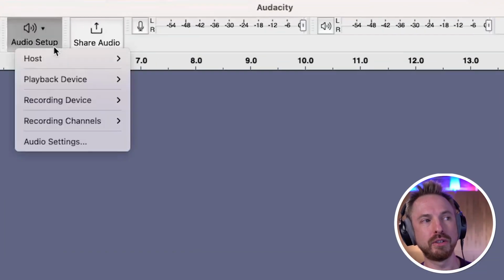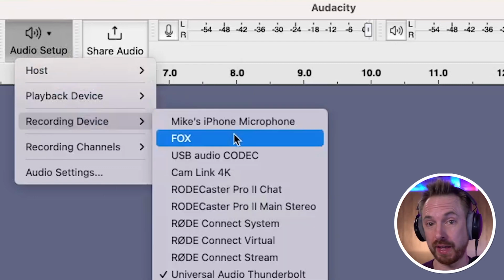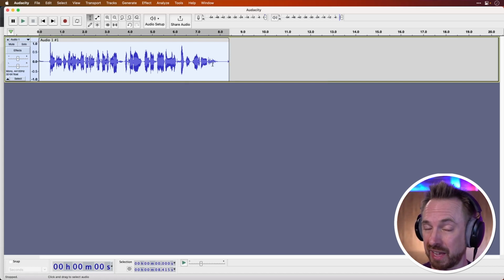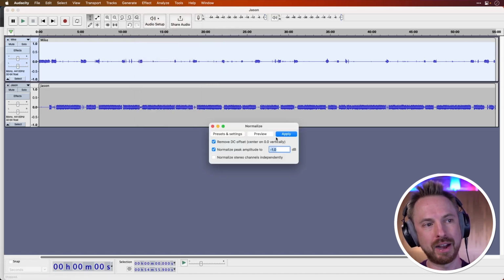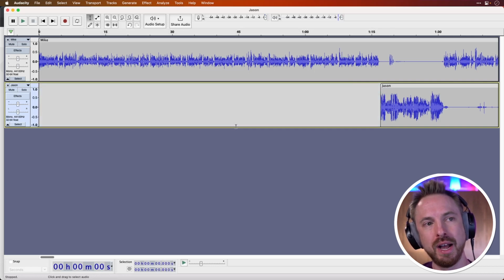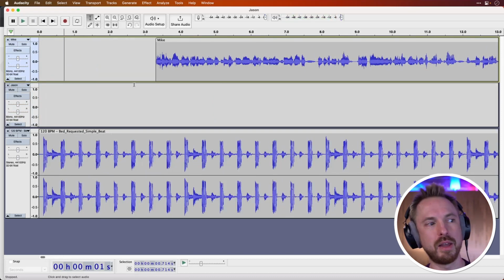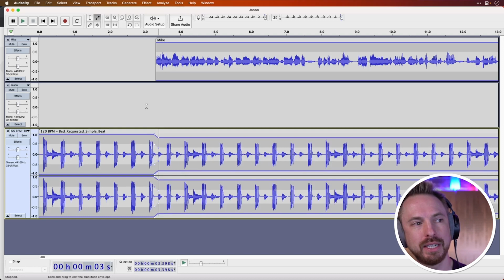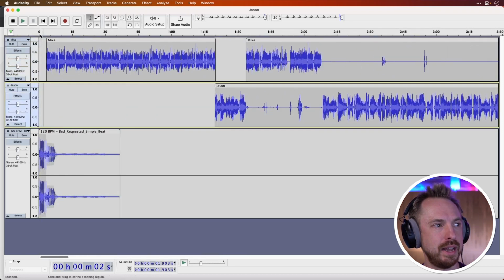Easy Guide - Start Podcasting TODAY - From Recording To Publishing - EVERYTHING You Need To Know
In this video I am showing you how to start podcasting EASILY with free Audacity. Get the frustration out of the window and follow this easy tutorial to get your first episode published TODAY.

LET ME HELP YOU WITH AUDIO:

◀ 🎚️ Learn how to master audio production using Audacity in my comprehensive course.
◀ 🤜 Hire me to be your one on one editing coach 🎙️

0:00 Introduction
0:20 Pick an audio editing software - Audacity as a great choice for beginners
0:36 Best choice for recording a podcast interview
0:56 Adobe Podcast
1:41 Getting started with Audacity
2:10 Plugin in USB microphone
2:45 Setting a recording device in Audacity
3:30 Improving your voice easily in Audacity
4:20 Importing audio files into Audacity
4:50 Normalising tracks for better sound
5:15 Making content edits
5:55 Splitting audio in order to keep the timing intact
6:35 Adding podcast intro music to Audacity
7:26 Making sure the volume of music doesn't kill your voice
8:40 Adding compressor for levelling the volumes
10:00 Export your podcast episode
10:45 Choosing the right settings to save your podcast
11:42 Adding correct meta data
12:19 Getting your audio up on YouTube - inVideo
12:40 Generate podcast artwork with AI - Midjourney
13:30 Using ChatGPT to generate episode titles
14:50 Summary

COOL LINKS THAT WILL CHANGE THE GAME FOR YOU